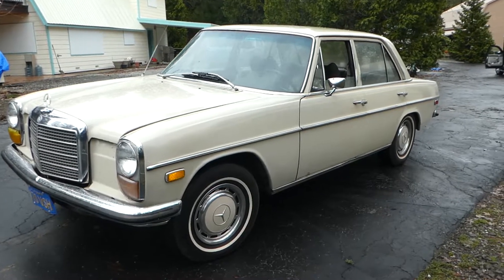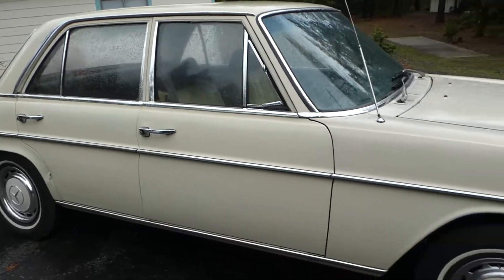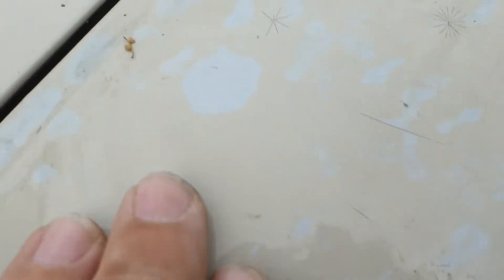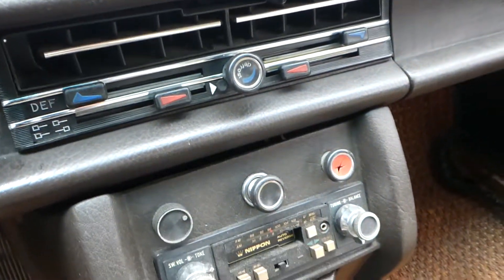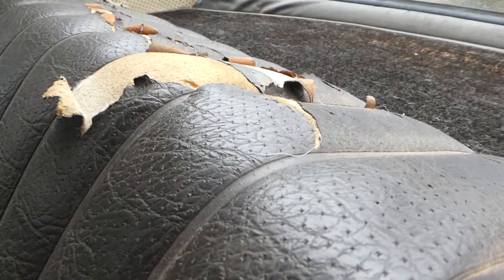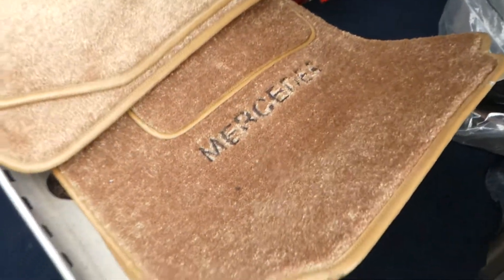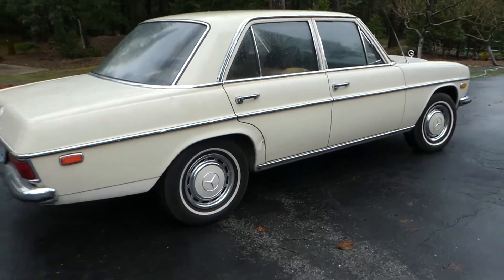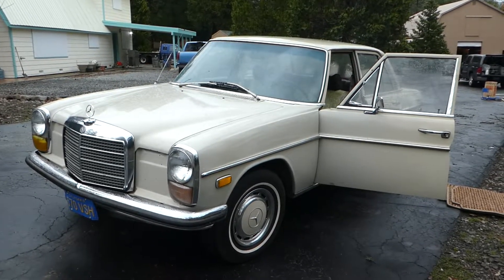NorCal Online Estate Auctions Redding Red Bluff Chico Estate Sales Northern Ca